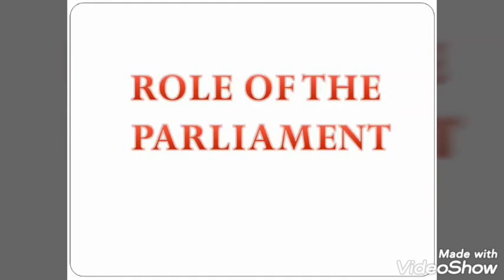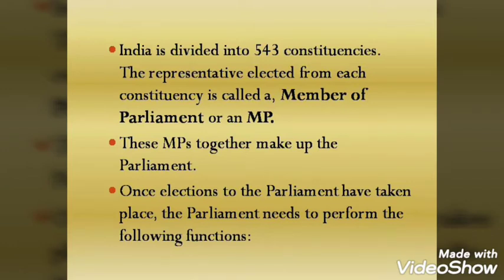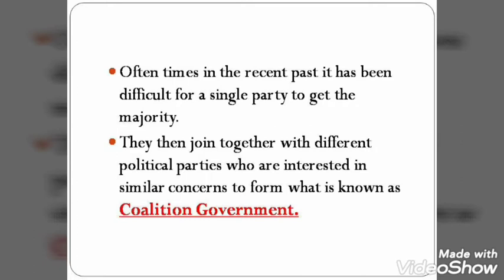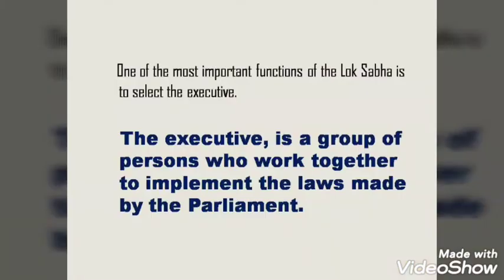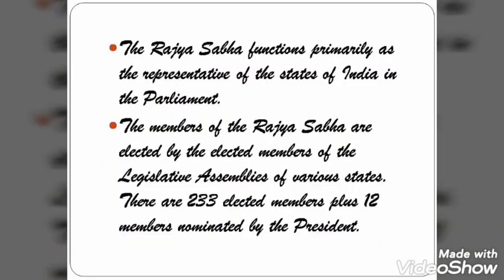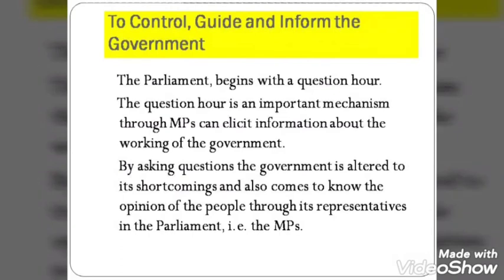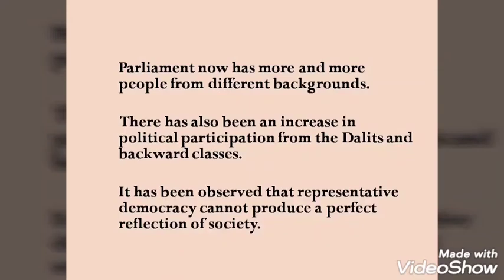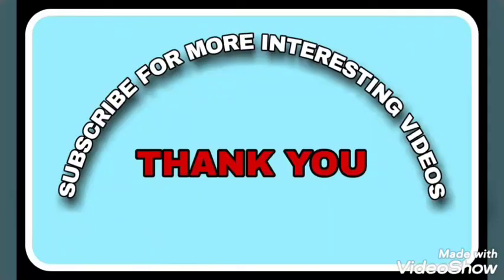Why Do We Need A Parliament | Chapter 3 | Part 2 | Civics | Class 8 | NCERT | CBSE | Ekta Takrani